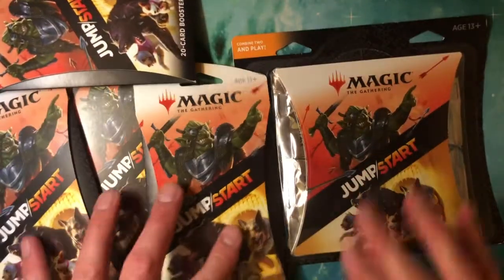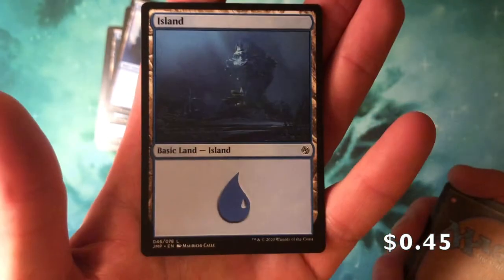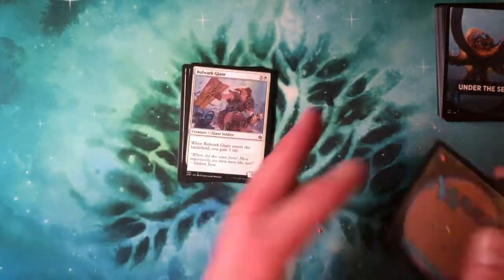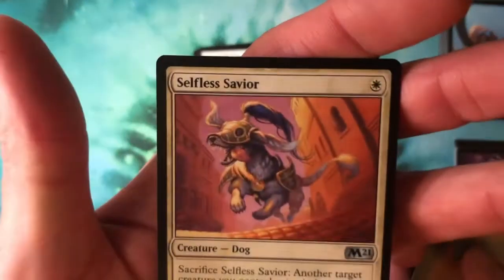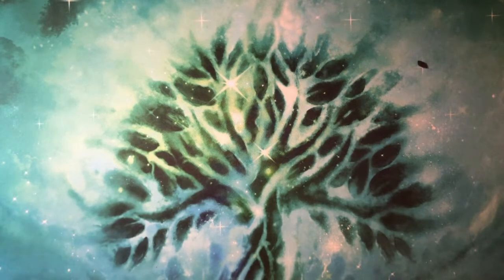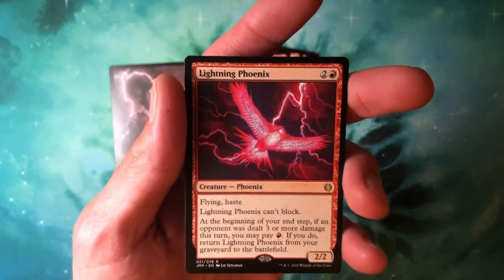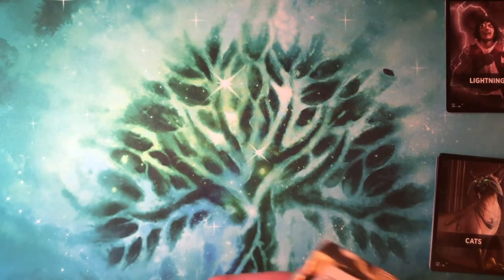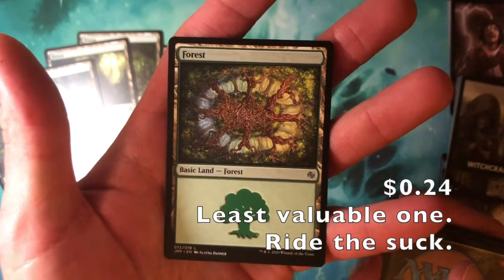How much Jumpstart did this idiot buy??? Target hanger packs vs blister pack. Good luck dumbass.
More Jumpstart in case you are not sick of this shit.

MTG Next Door is not a professional channel, we are the sloppiest MTG channel on the internets and we will never change.  We open these packs for the benefit of our local EDH group who are all in quarantine and lack any form of entertainment at all.  We like to open slow, read the cards, and none of us are rich with sponsors so we don't rip three Collector's Edition boxes over thirty minutes.